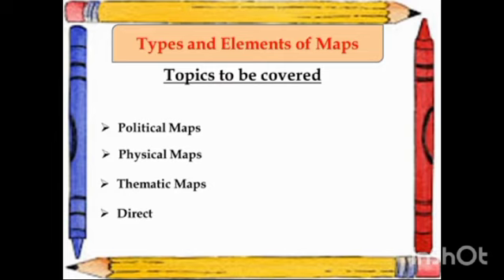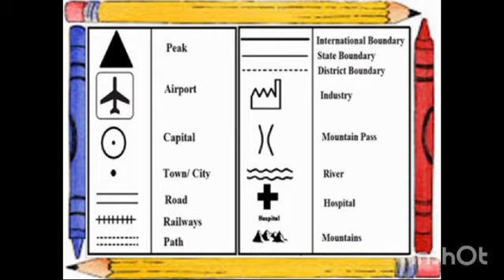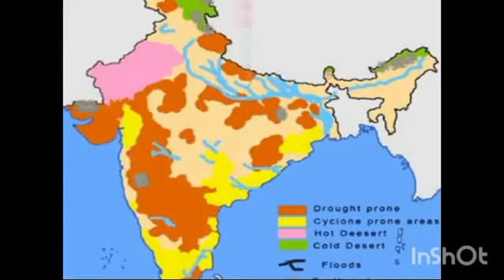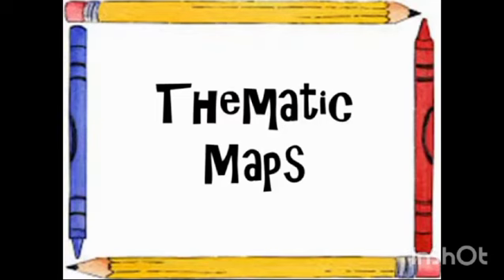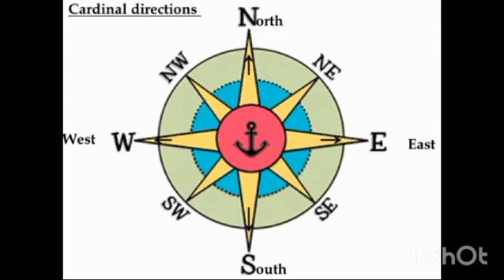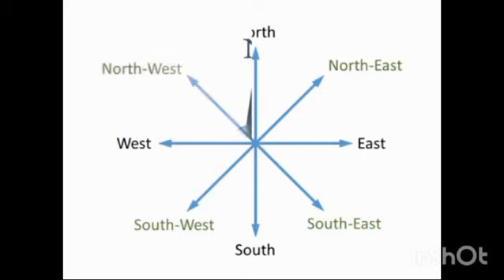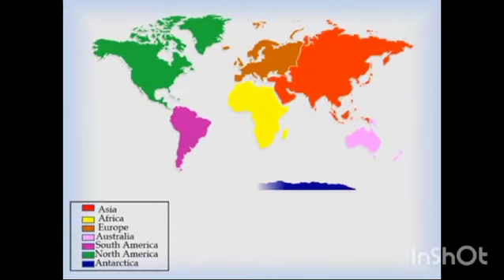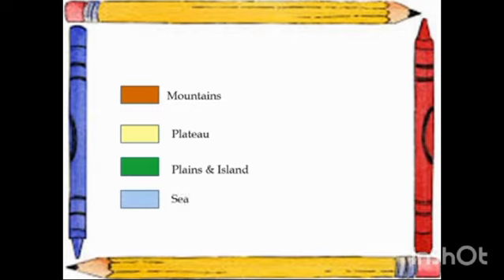classification of maps